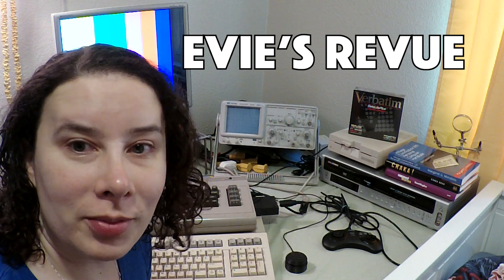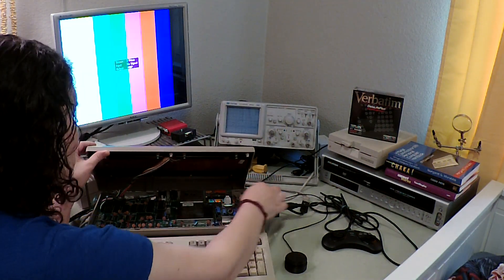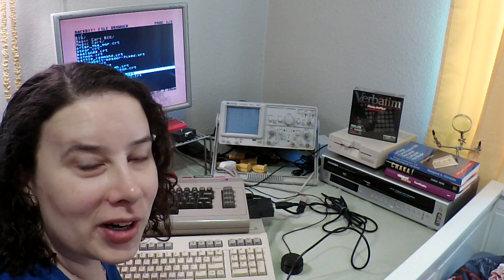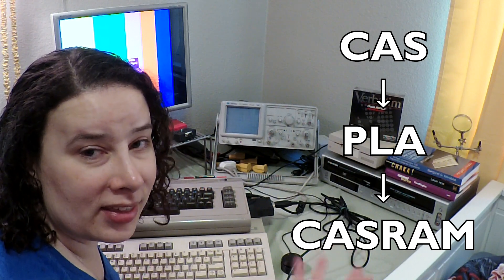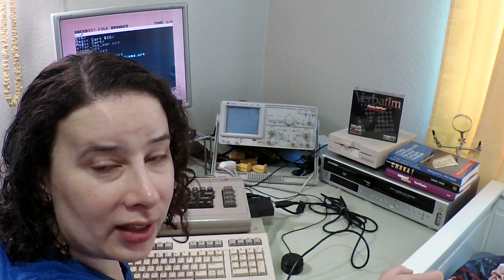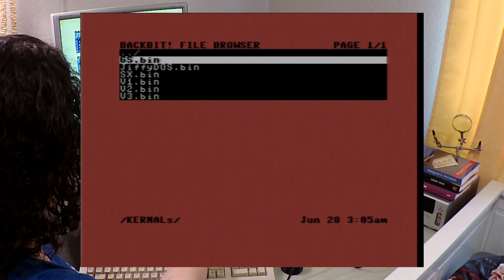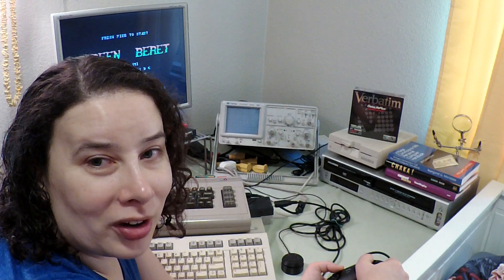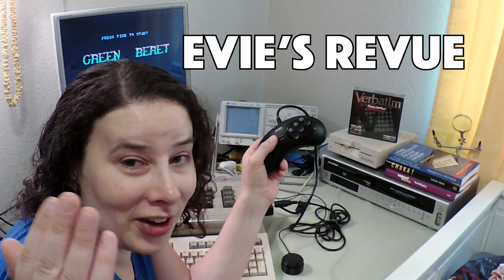Presenting... PLAster!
This is my brand new PLA replacement for the Commodore 64 ... with a couple unique features not available on any other PLA.

Watch me use the PLAster in conjunction with the BackBit cartridge to do a software-controlled KERNAL replacement!

At the end of the video, watch me play-test Green Beret using 3 buttons on the GenAssister!